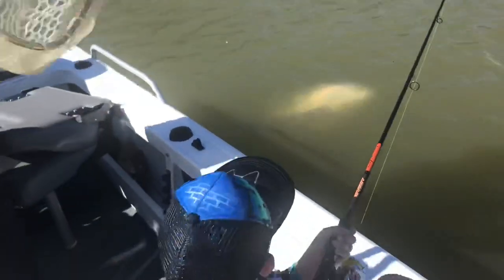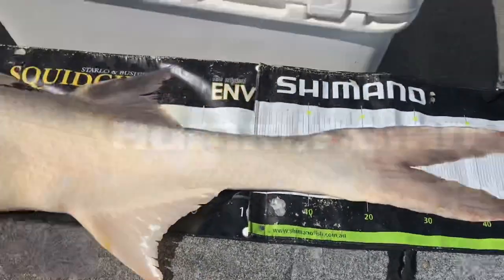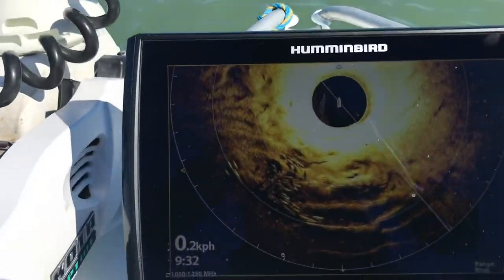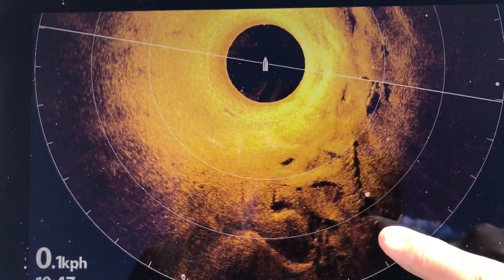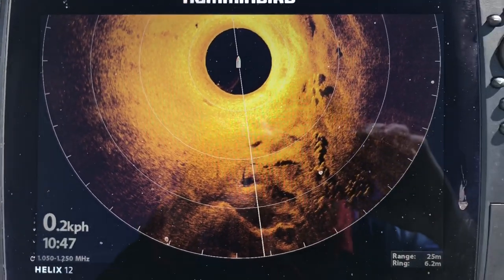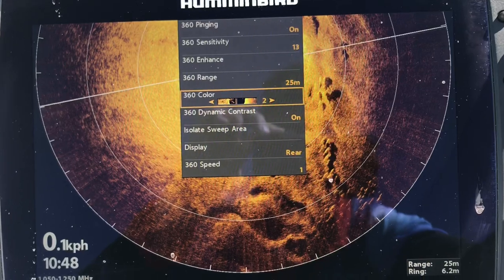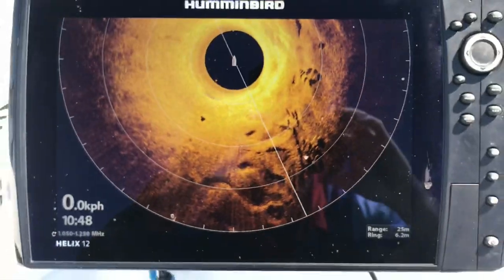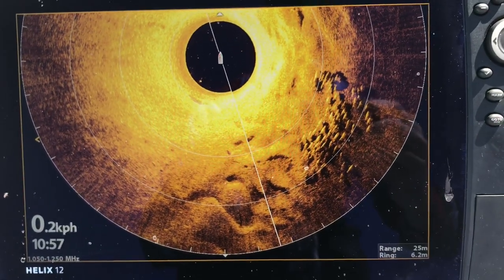Results using Humminbird Mega 360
Fishing throughout the Rockhampton NFZ using Humminbirds Mega 360